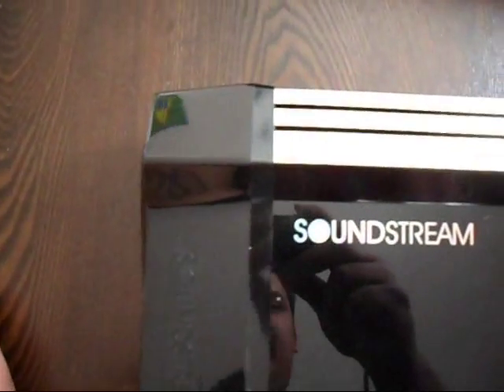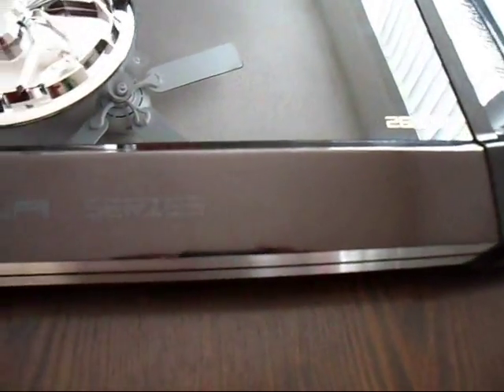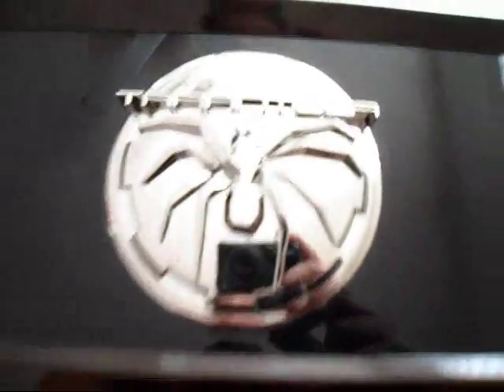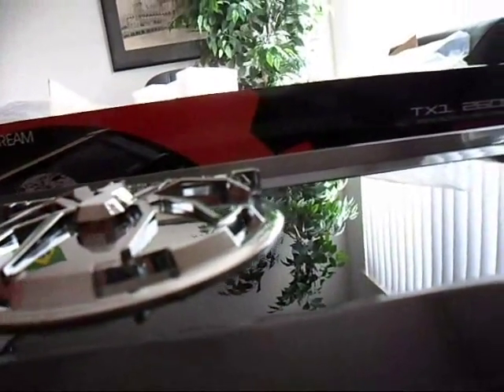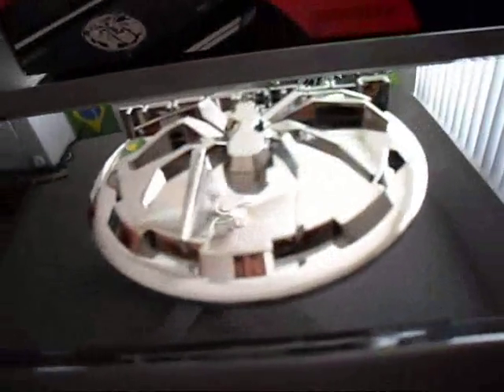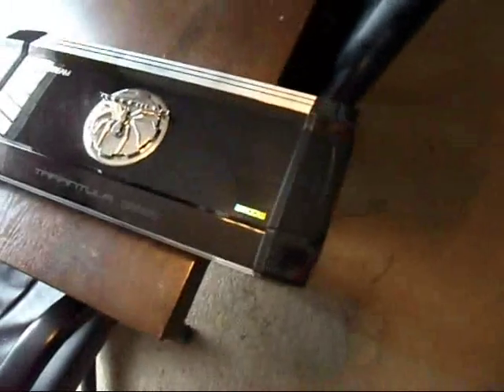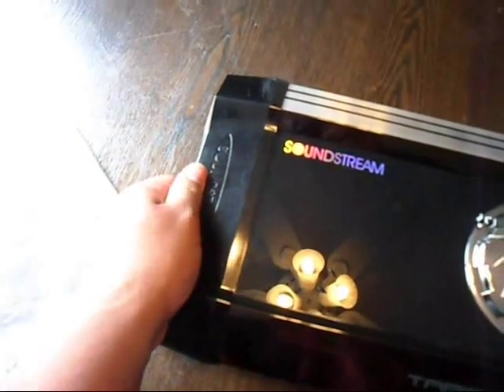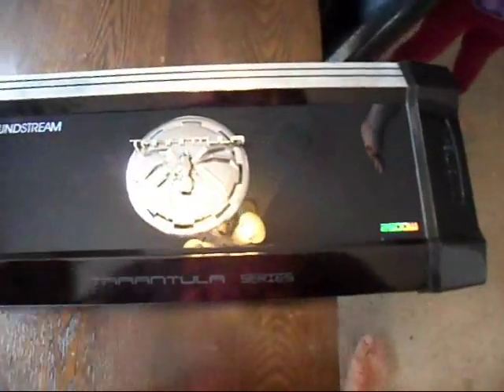SOUNDSTREAM TX1.2600D half ohm stable amp UNBOXING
unboxing my soundstream tx1.2600d 0.5 ohm stable amp 2600 watts
audiosavings.kom